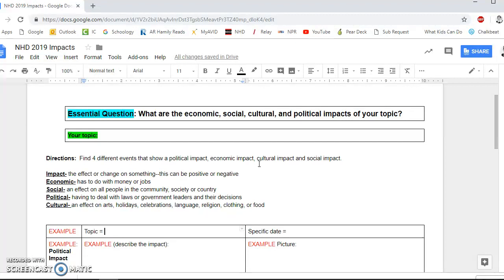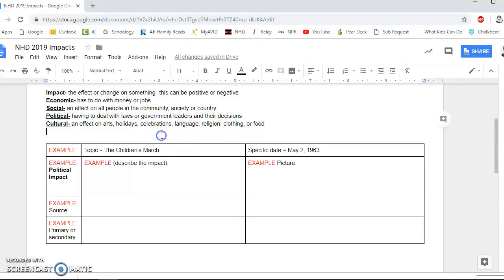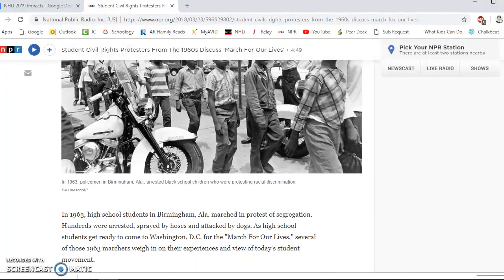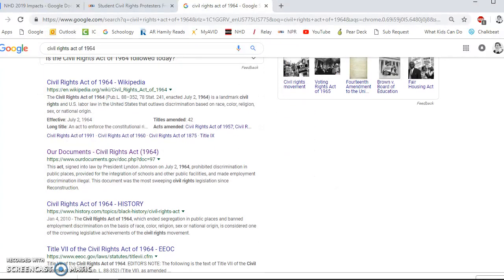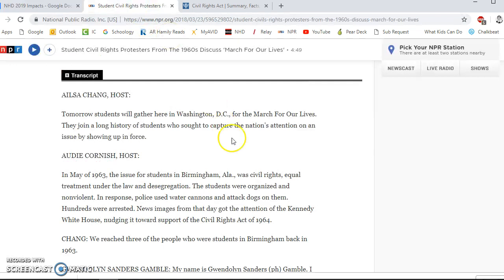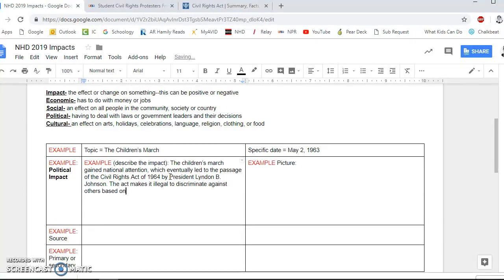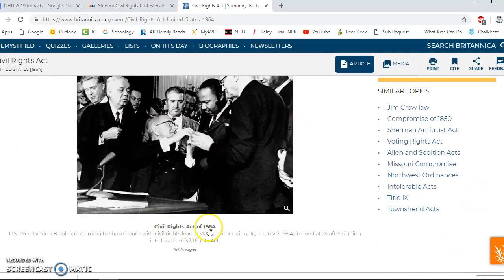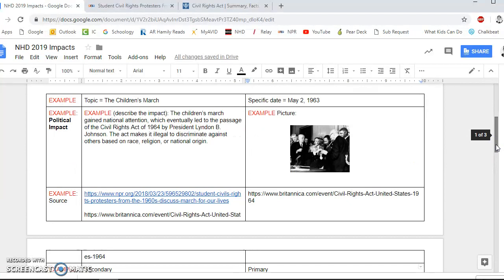NHD: Political Impact